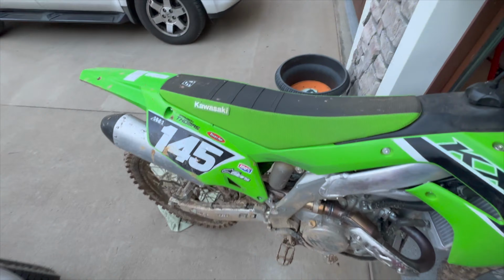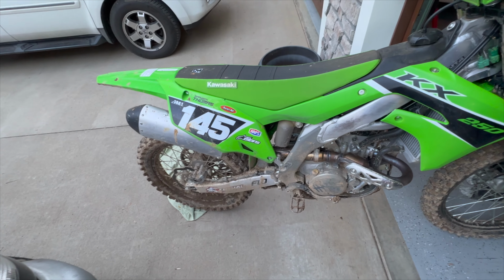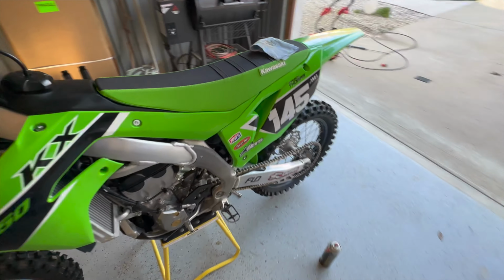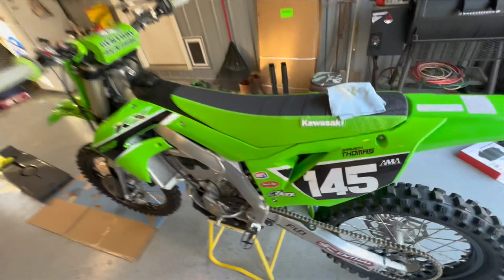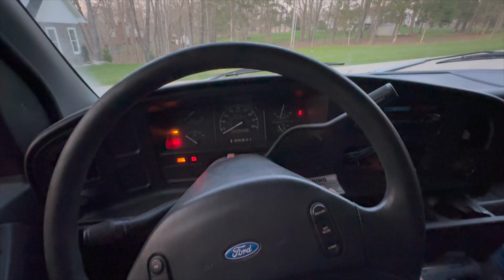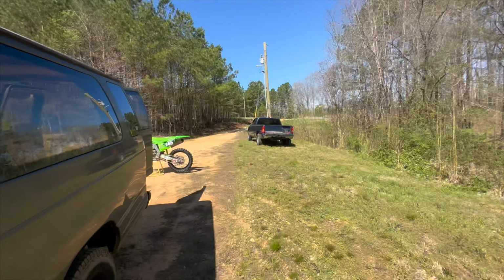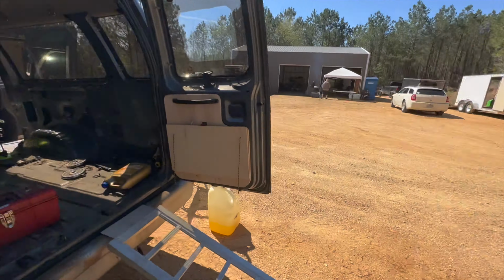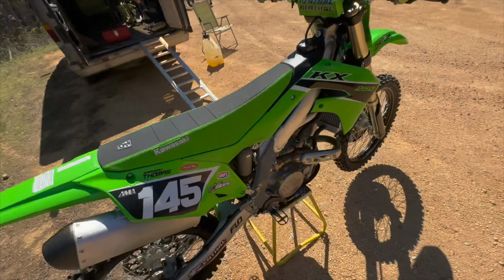KX250 ripping on PRIVATE SAND TRACK!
Just a chill day of ripping back in the spring.